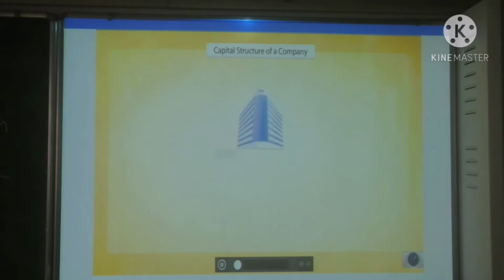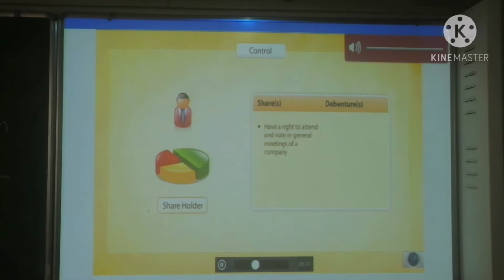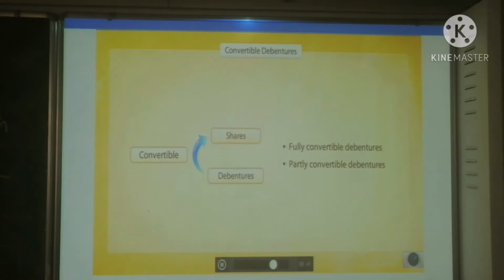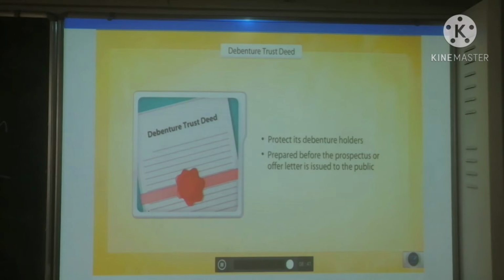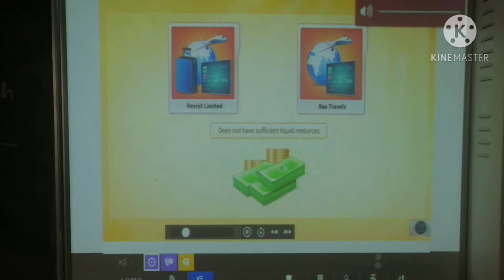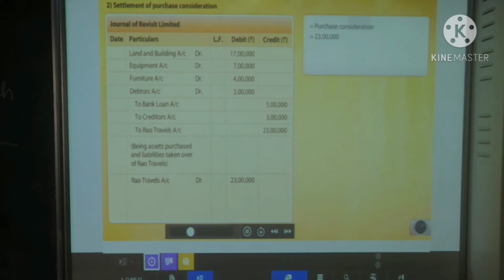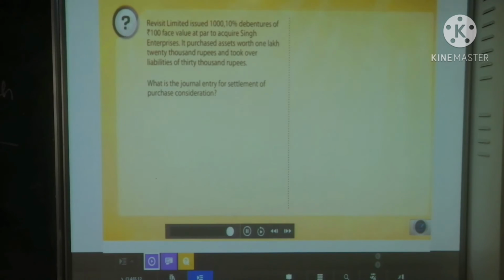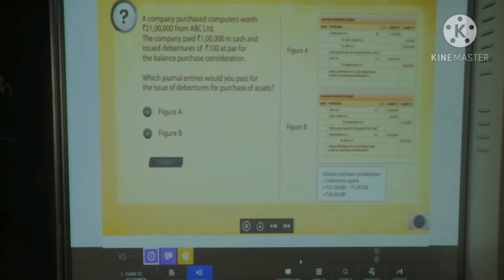Class XII Lecture 32 Issue of Debentures